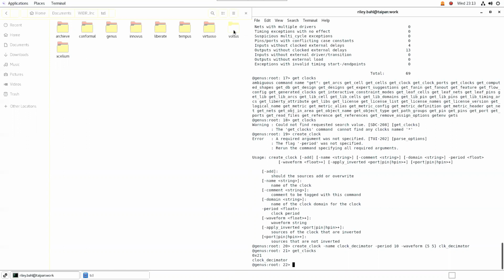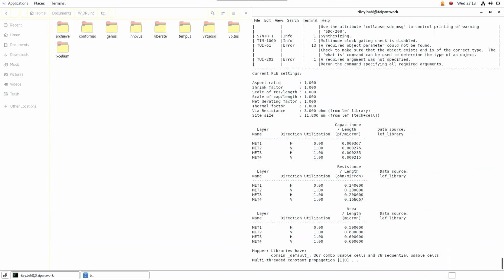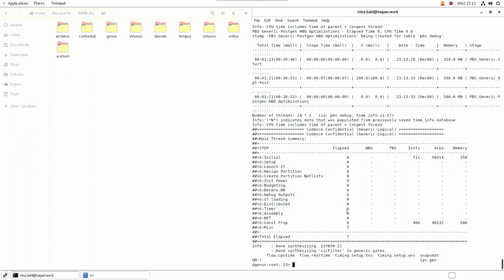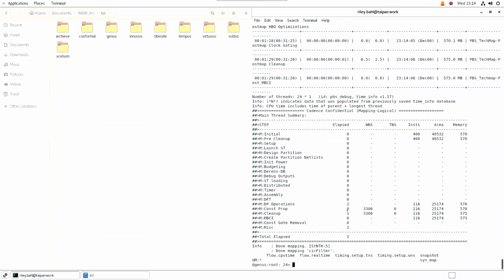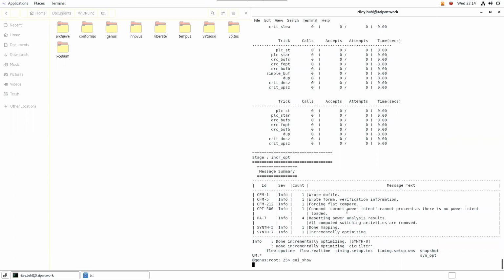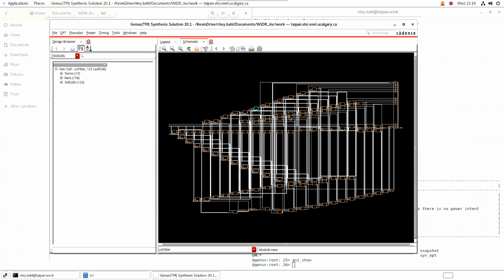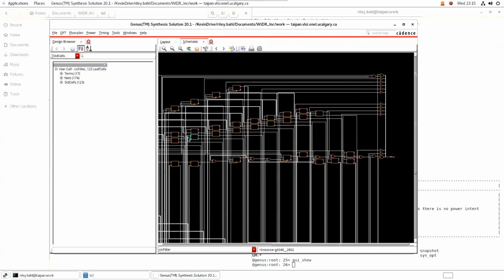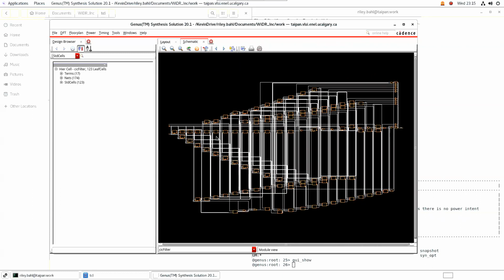4 Genus Synthesis